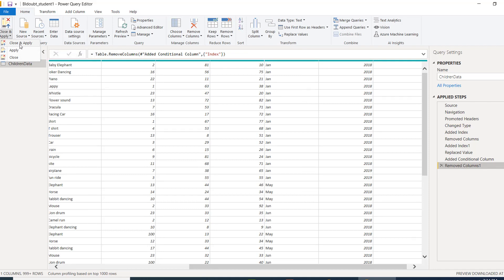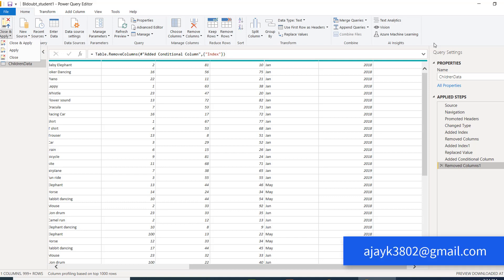Your Doubt on BI - How to Sort the MONTHS & Powerquery Apply and Close buttons - Friday Special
POWERPIVOT WITH DAX – PART1/2 (New Launched)

POWER BI -BASIC TO ADVANCE PART 1 / 2 (New Course)

POWER BI -BASIC TO ADVANCE PART 2 / 2 (New Course)

• [Excel VBA Series Links are mentioned below – basic to super advance]

Connect XL & Outlook Access VBA & Collection Loops Series 7